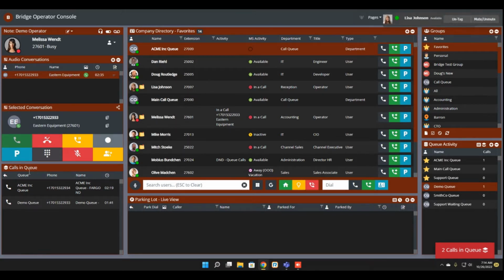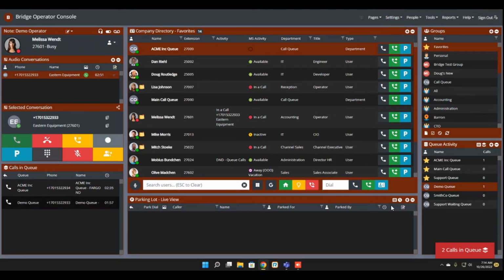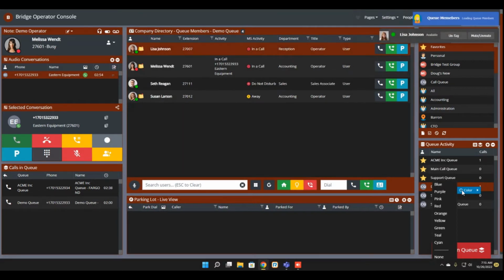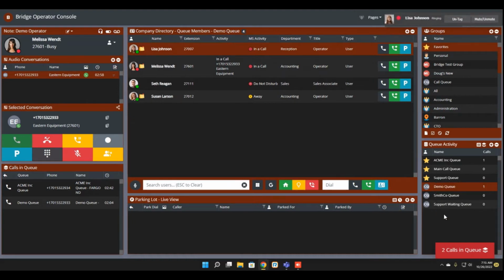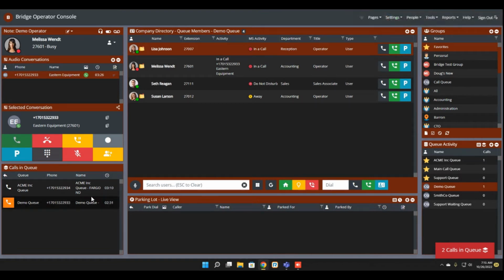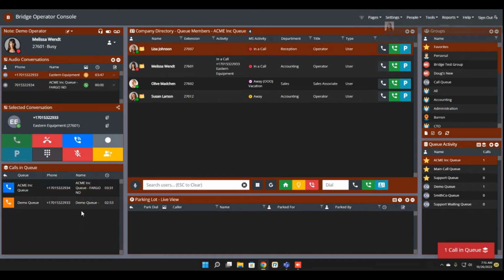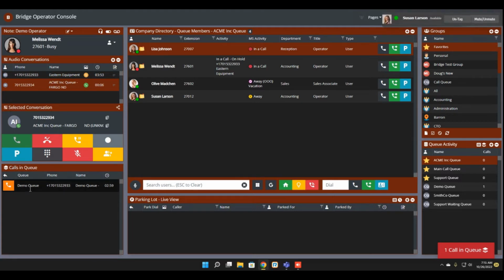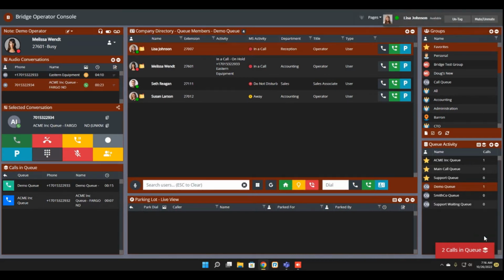BOC For RingCentral November 1, 2022 Feature Update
Color code queue calls, MIRC launch and more.